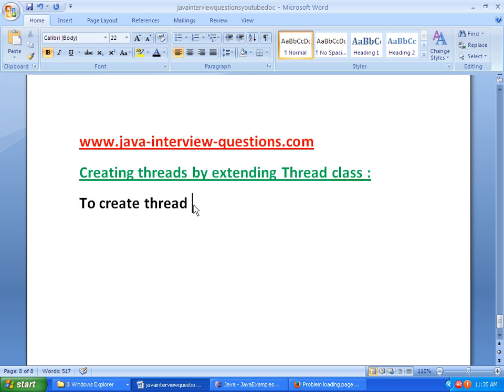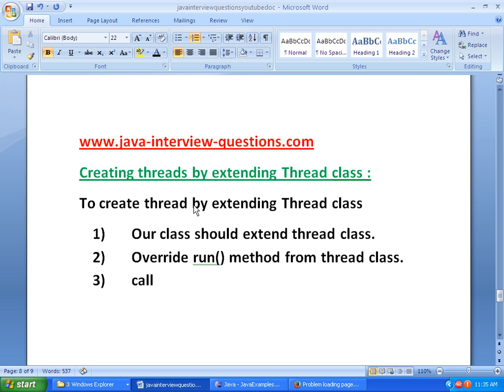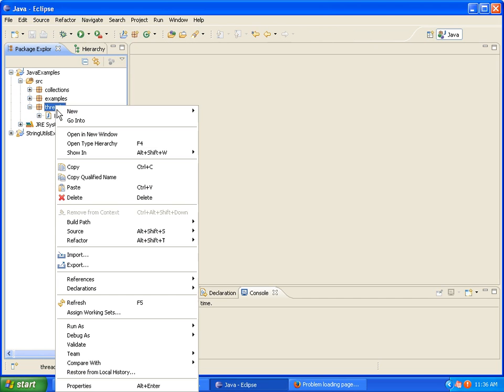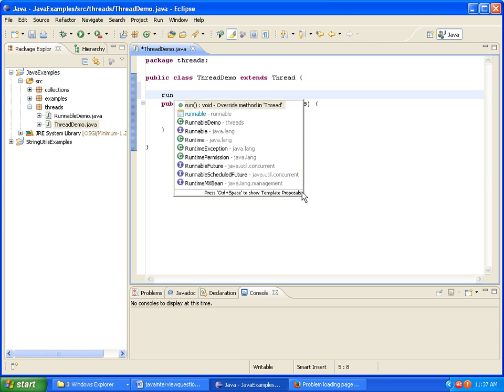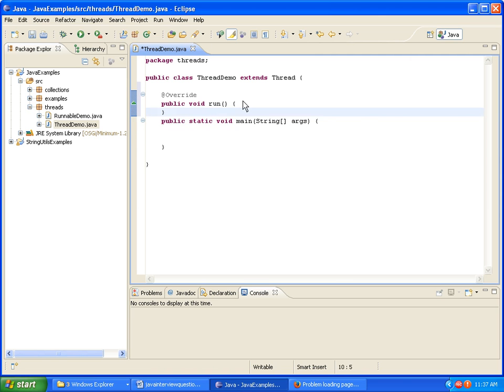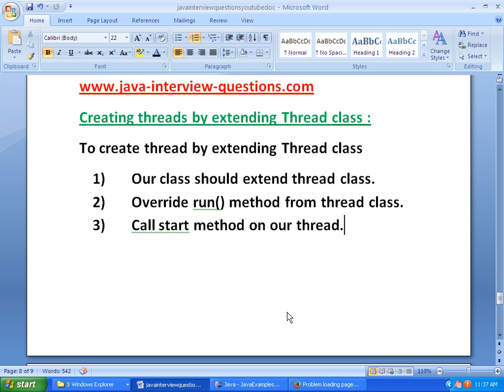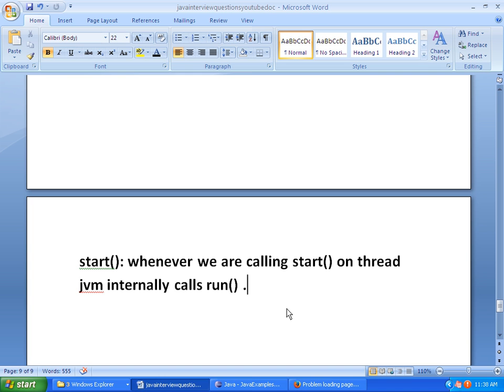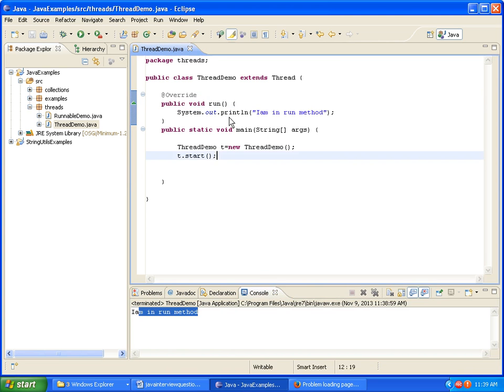Java Threads Tutorial-Creating threads by extending Thread class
learnwithkrishnasandeep javacodinginterviewquestions javaexamples javaprograms javatutorials javaprogramming This tutorial explains how to create threads by extending Thread class with help of an example.For java interview questions log